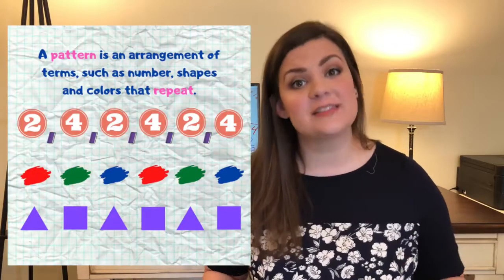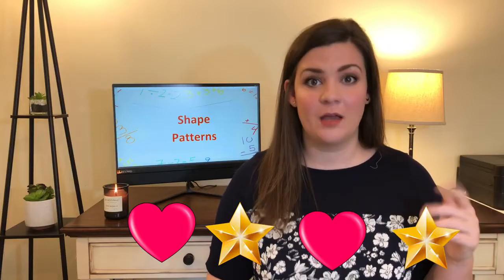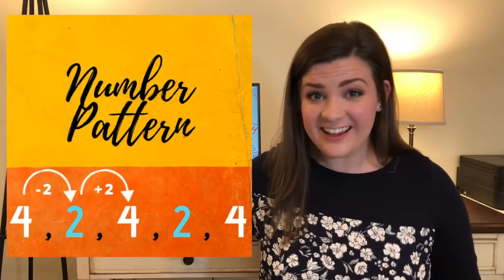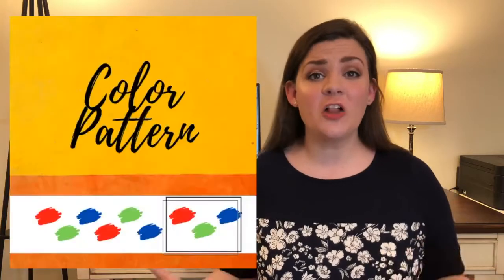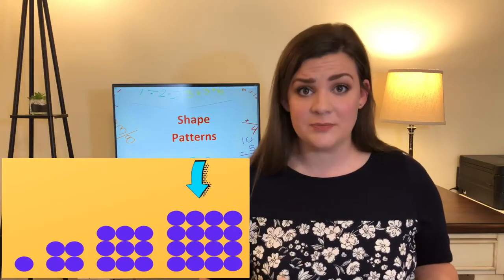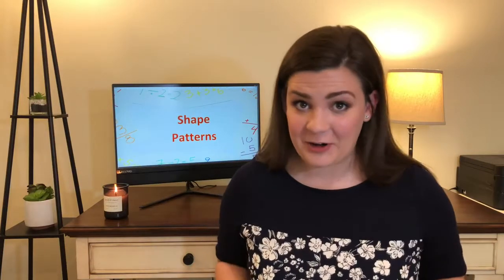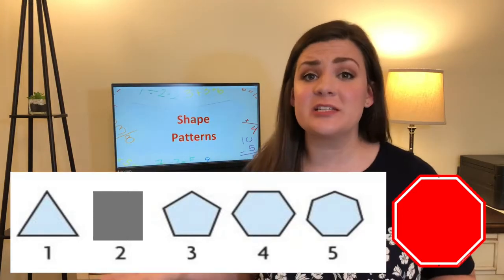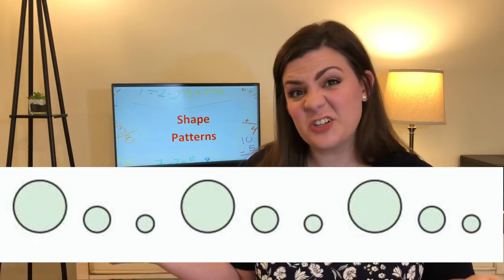Shape Patterns | Common Core: Math Help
Join us for a fun lesson on Shape Patterns! Learn how paying attention to details can help you discover the rules of a pattern even if no one told you what the pattern is! This lesson covers Common Core .4.OA.5.

Leave mathematics/math help topic suggestions in the comments below to let me know what math topics you would like to see a bitesize video on.

-Mrs. Norris